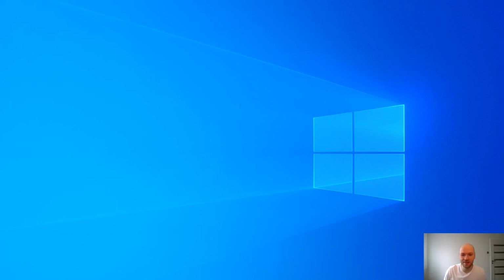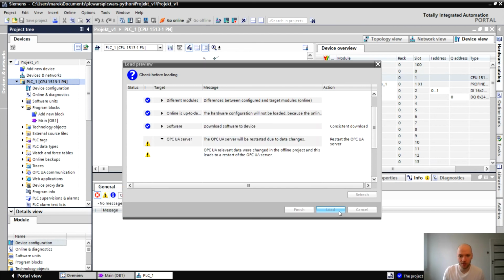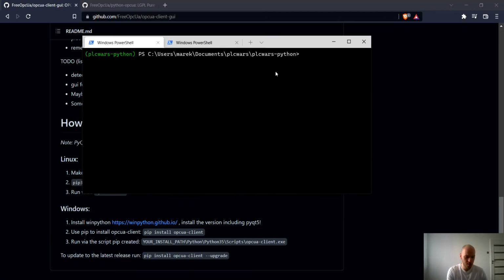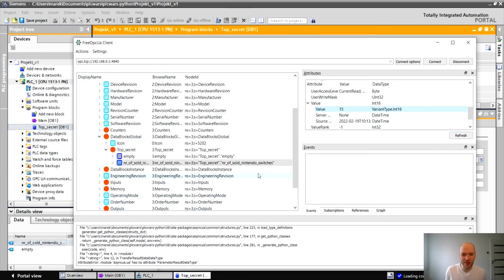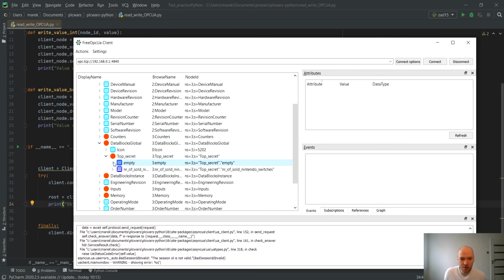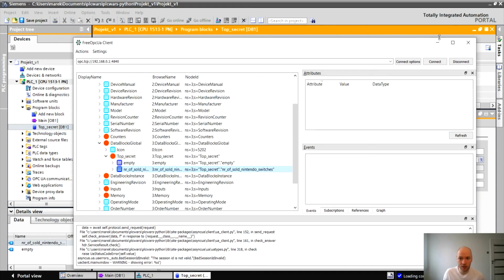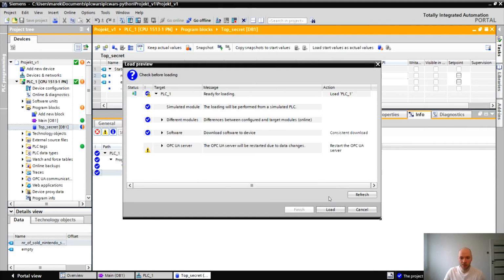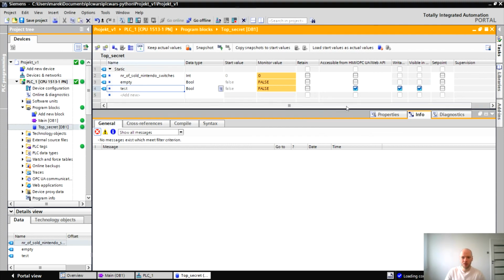Python OPC UA client communication with Siemens PLC TIA Portal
Become a PLC Wars supporter 🏆, your coffee = my time to create new lessons

Used software:
- Tia V17
- PLCSiM Advanced V4.0
- Python 3.9.0

(Pure Python OPC UA / IEC 62541 Client and Server)